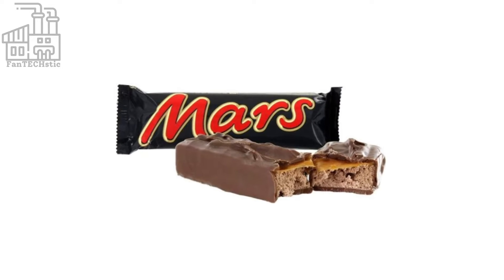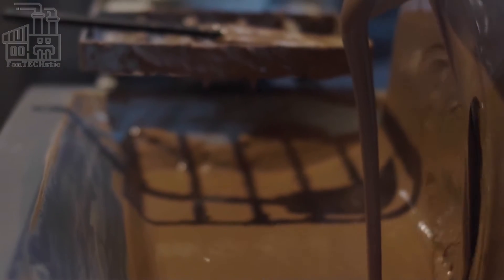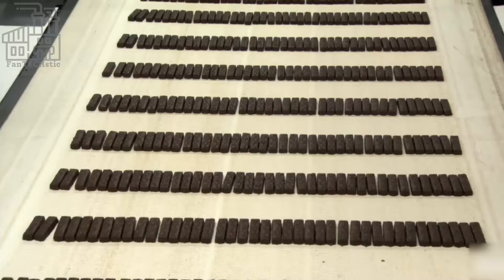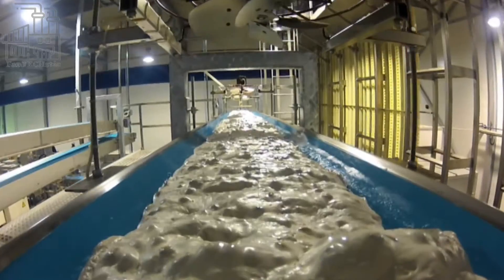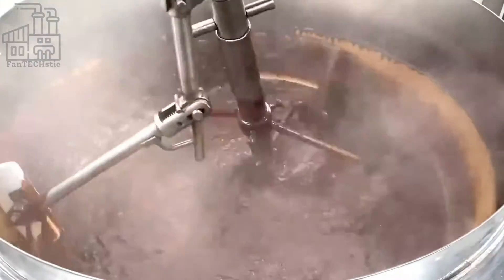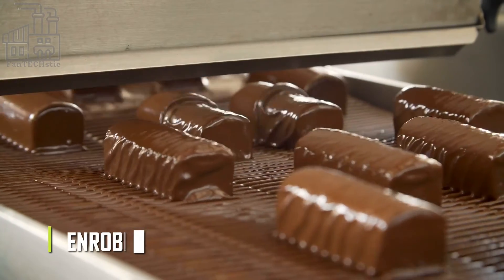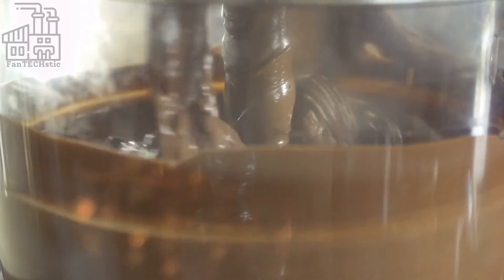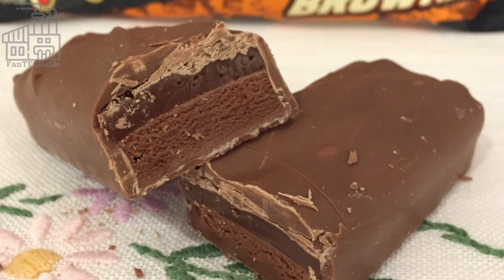Ever Wondered How Mars Chocolate Is Made?! Join us on this FanTECHstic Factory Tour!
How Mars chocolate is made! Curious about how Mars chocolate is made? Get ready to discover how Mars chocolate is made!